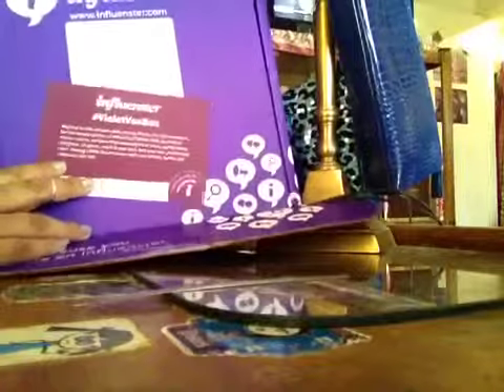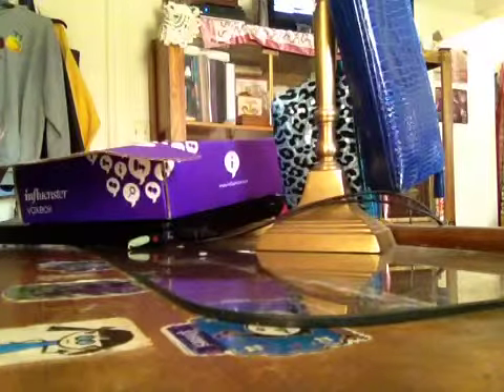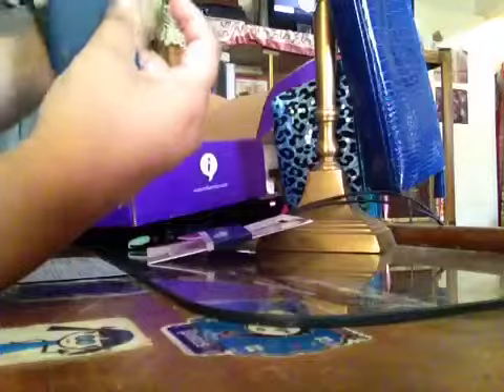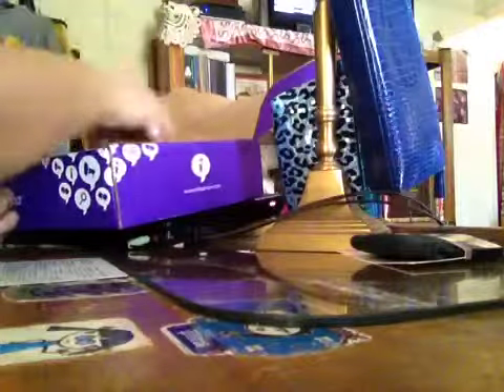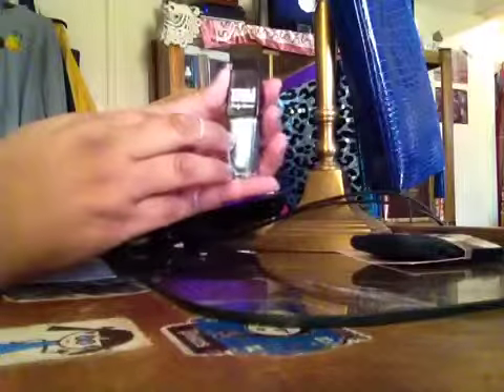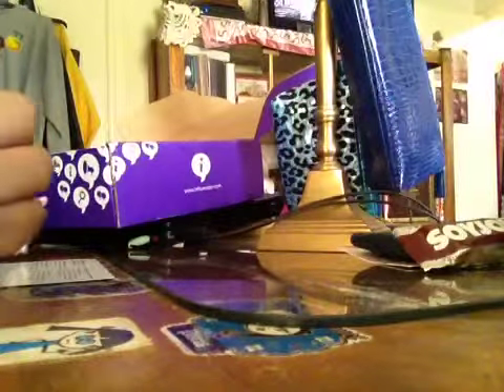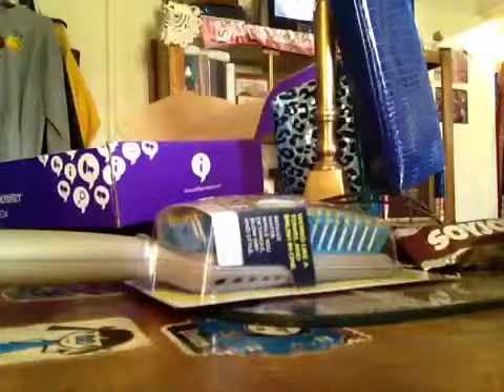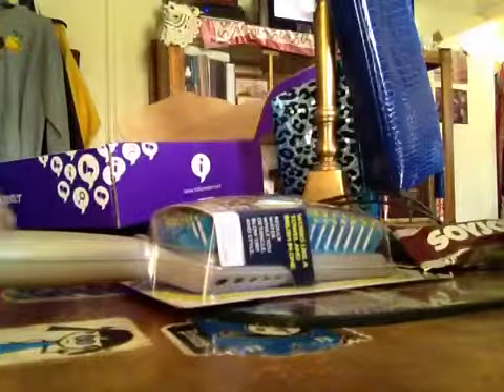Opening of Influenster VoiletVoxBox 2013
All items where given to me by Influenster to Review and to share my thought of each items.